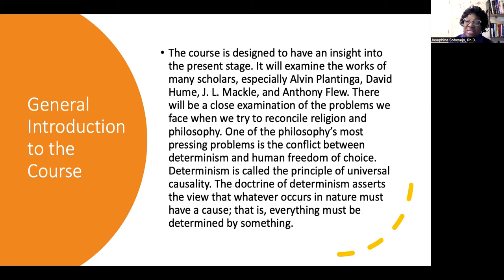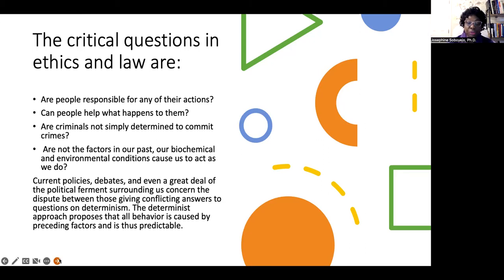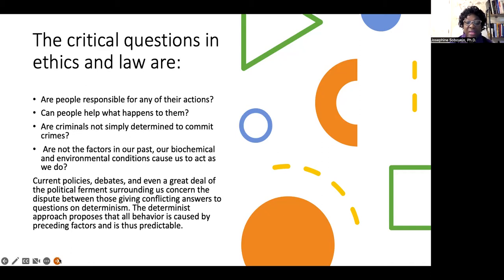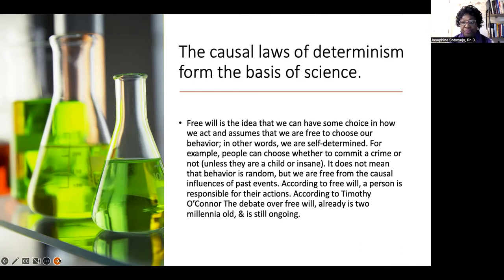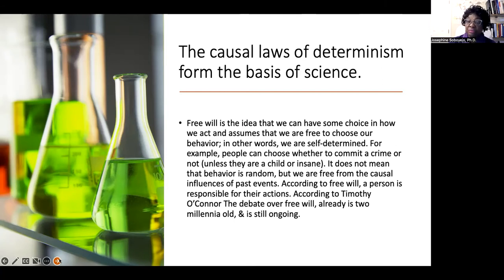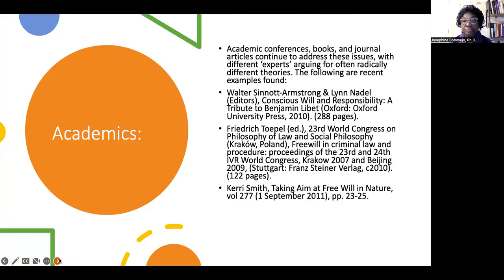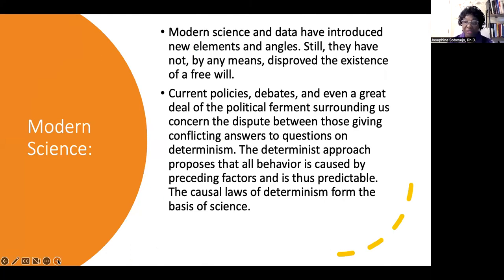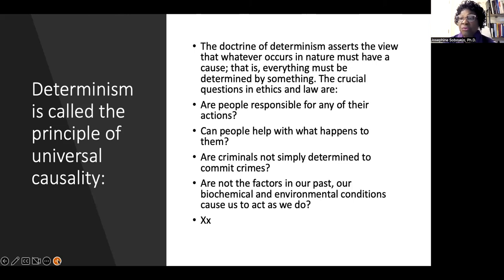Introduction to Free Will & Determinism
Free Will & Determinism are ongoing Philosophical Debates depending on your answers to these critical questions in ethics & Laws:
1. Are people responsible for any of their actions?
2. Can people help what happens to them?
3. Are criminals not simply determined to commit crimes?
 4. Are not the factors in our past, our biochemical and environmental conditions cause us to act as we do?
Starting today is an academic discussion/teaching on free will & determinism.